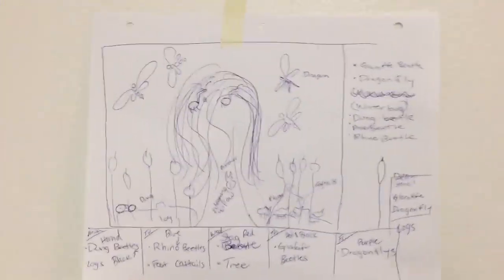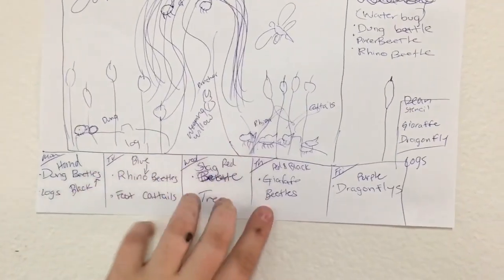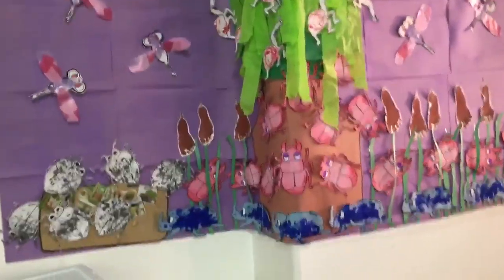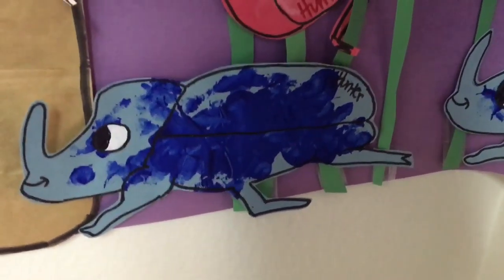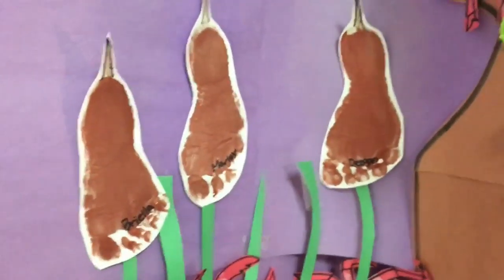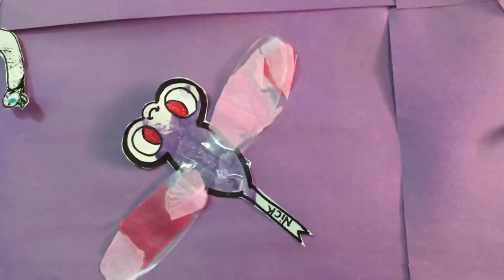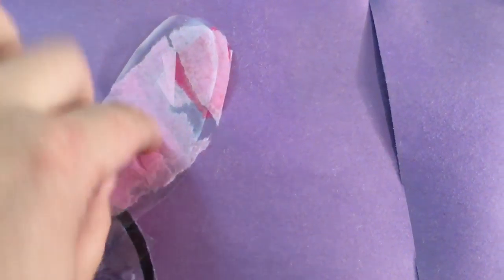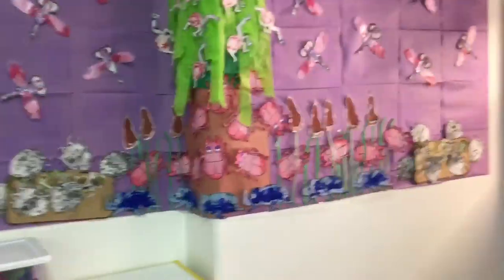Toddler Times April Week 2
Whhhhhhhhats up Bitchs!
April spring week two!
Dragonflys
Dung beetles
Stag beetles
Rhino beetles
Giraffe beetles
And cat tails